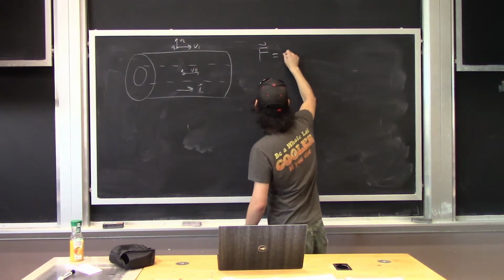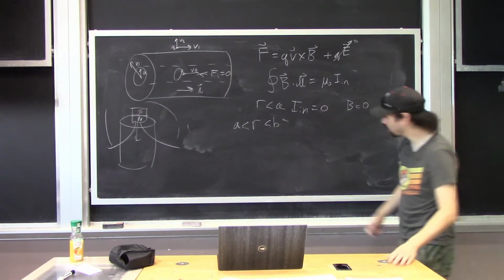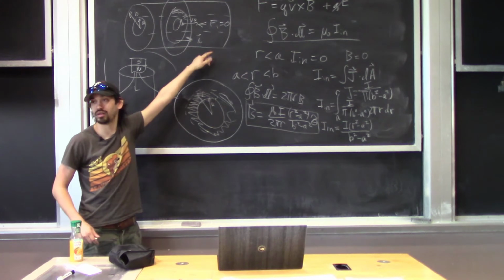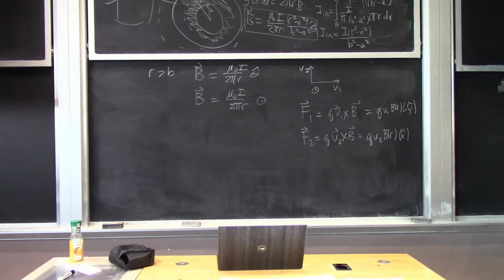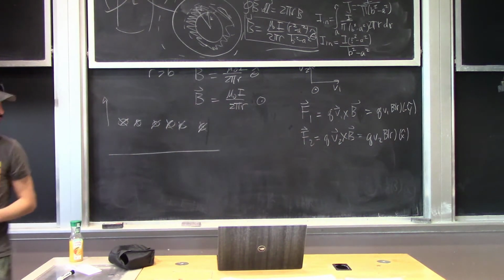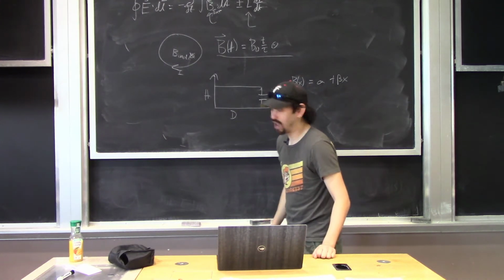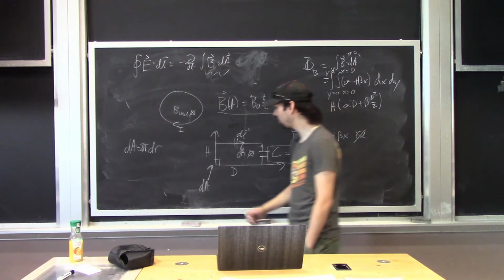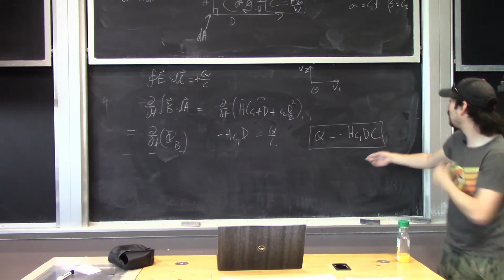Physics 2002 Summer 2018 Lecture 10.2: Faraday's Law